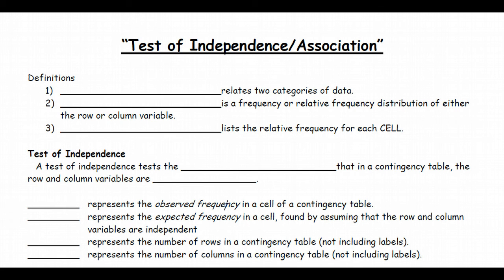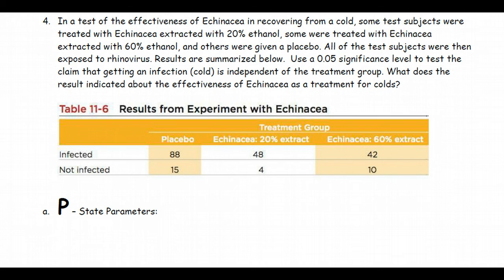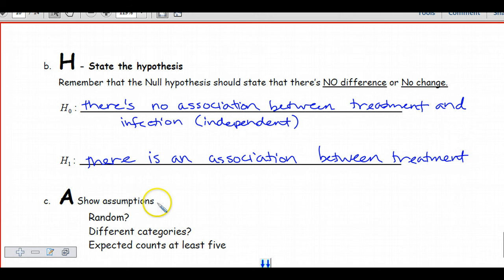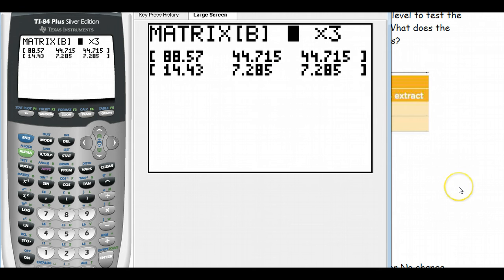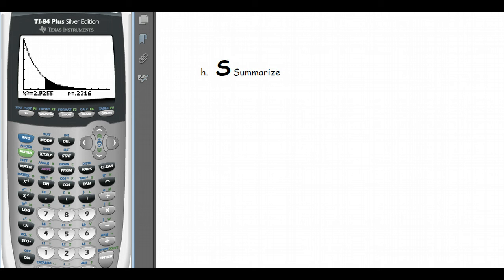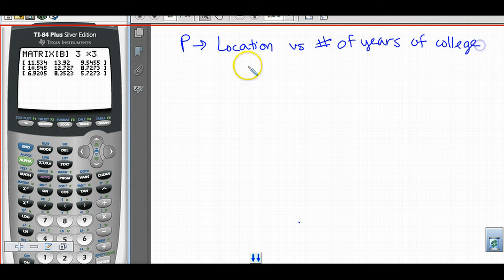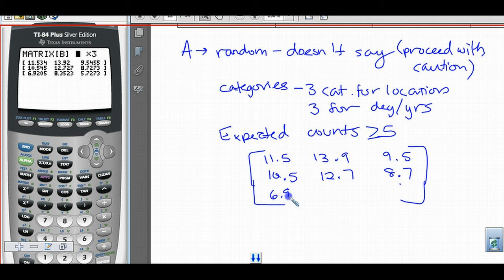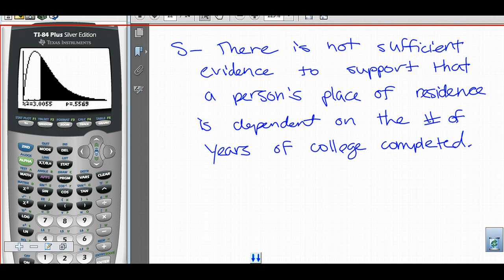11 3 Test of Independence